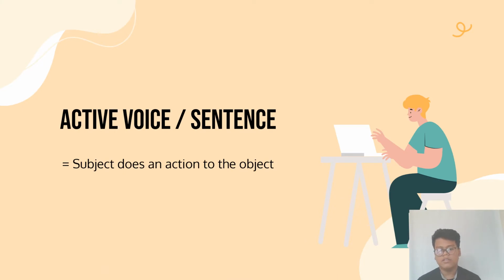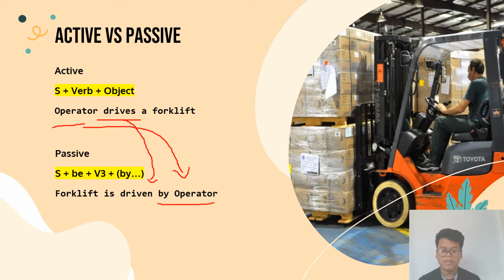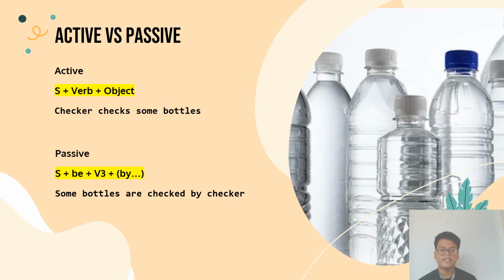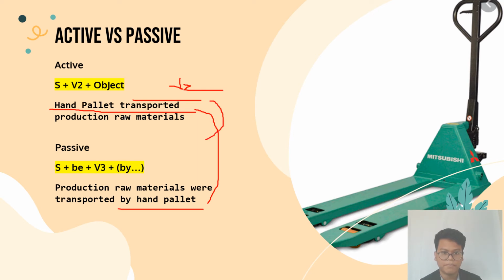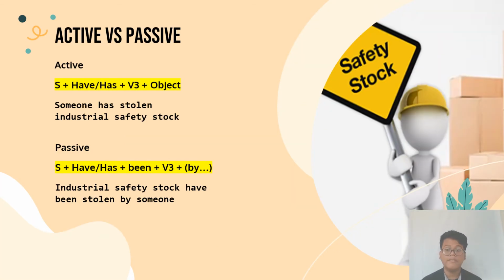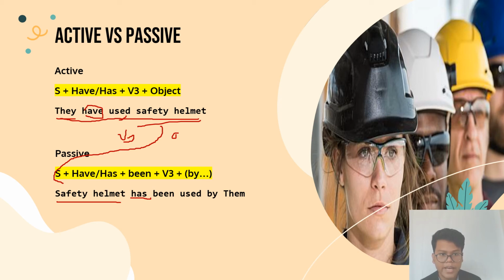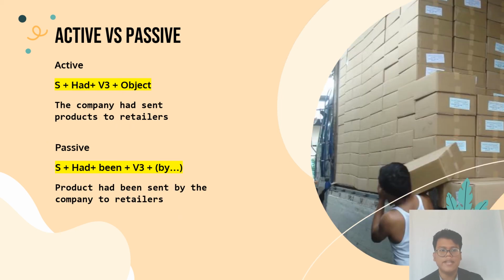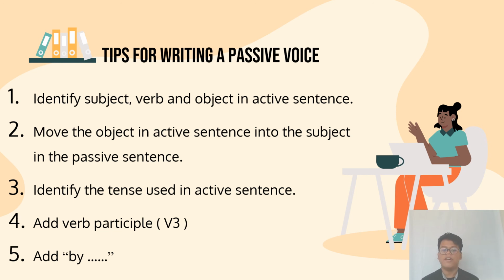Passive Sentence / Passive Voice (Project 1_Samuel Mardongan Partogi_MLIE2D_200103084)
!!! PLEASE READ THE DESCRIPTION BOX COMPLETELY !!!

Project 1: Course in English

Name: Samuel Mardongan Partogi
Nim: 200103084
Class: MLIE-2D
APP Jakarta State Polytechnic

Thanks for clicking my video. This time we will discuss about the passive sentence. I hope you understand what I am explained.

Congratulations, you are the chosen ones who managed to read the description to the end. Good luck!

English lesson
English course
Belajar Bahasa inggris
Bahasa inggris
Kalimat aktif
Kalimat pasif
Politeknik APP Jakarta